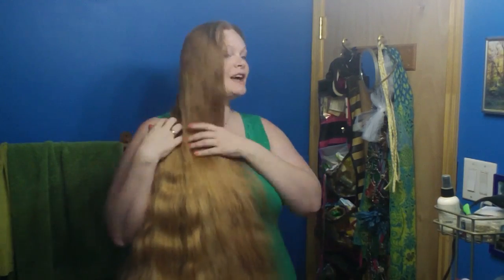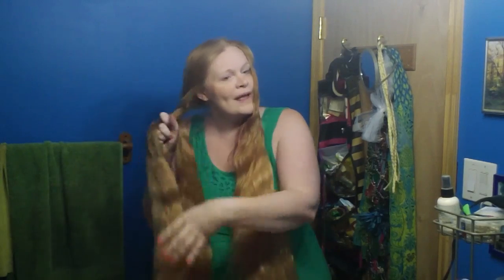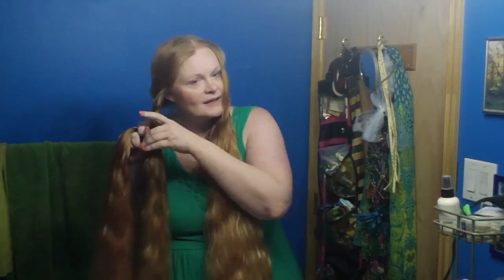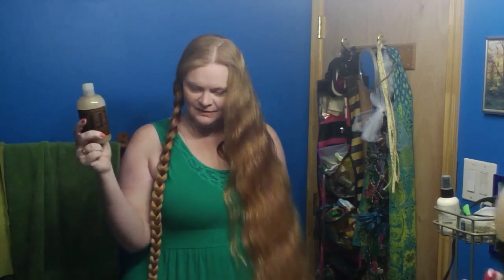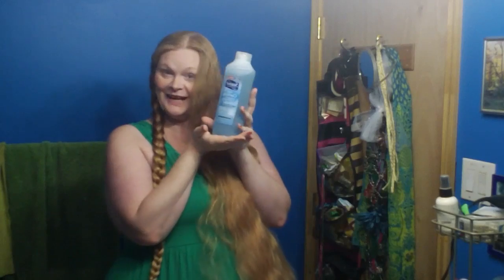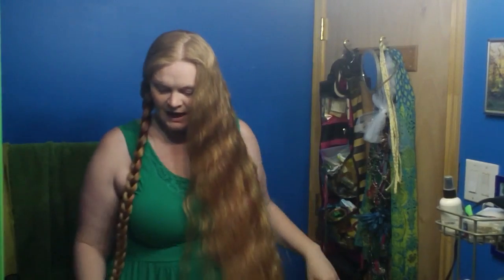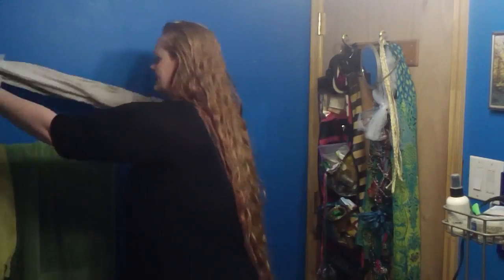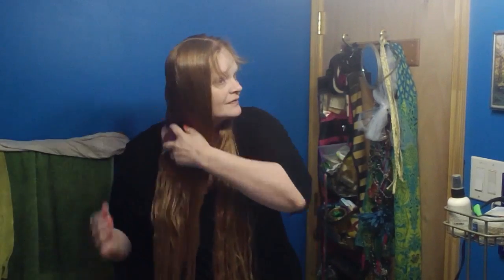Hair Care 2016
By far the most requested thing I've gotten of late is an update on my hair care routine. This should cover EVERYTHING you could possibly want to know about it. Ha! IF you've seen my other ones, there's nothing really new here, but now it's done and we shouldn't have to go over this again. ;o)